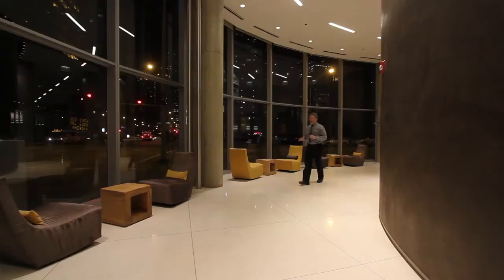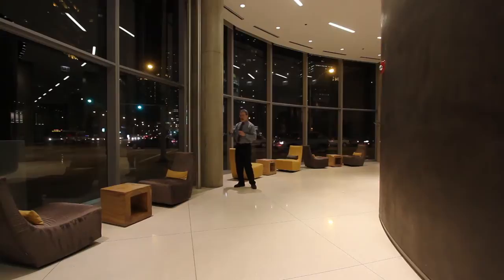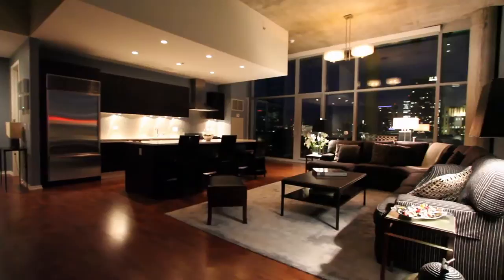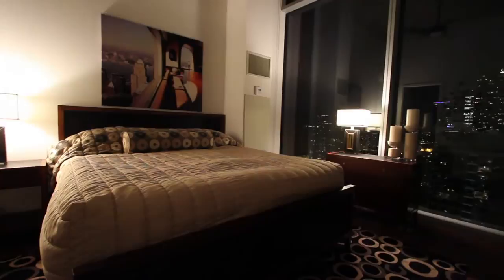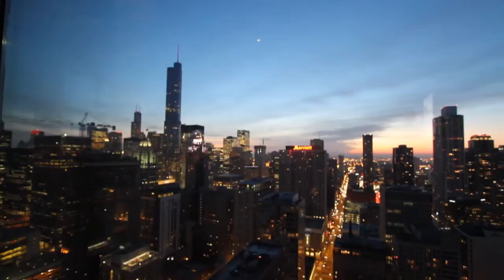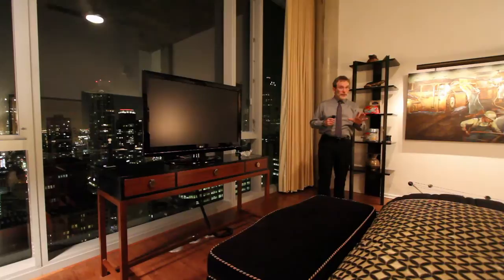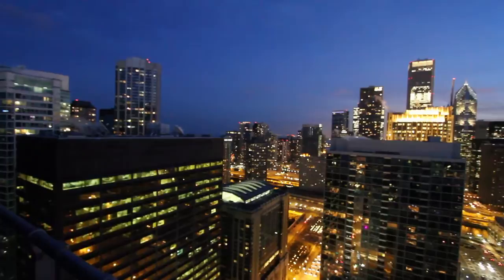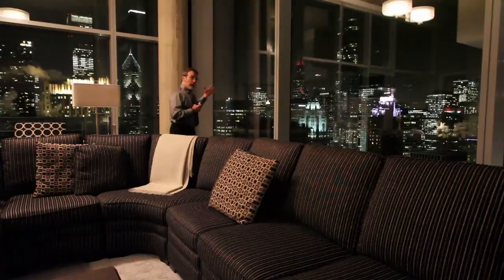Deal Estate: A Helmut Jahn Valentine to Chicago's Nighttime Lights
In a Helmut Jahn-designed skyscraper in downtown Chicago, a condo, on the market for $1.875 million, offers stunning nighttime views. Chicago magazine's Dennis Rodkin shows you around.